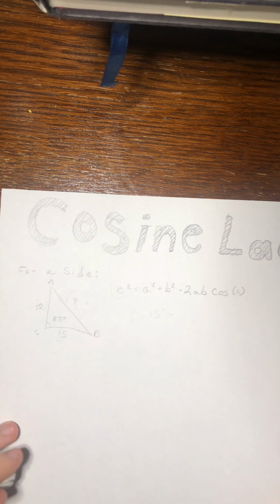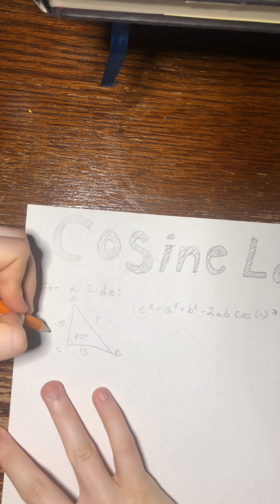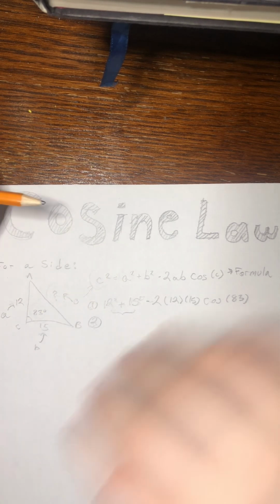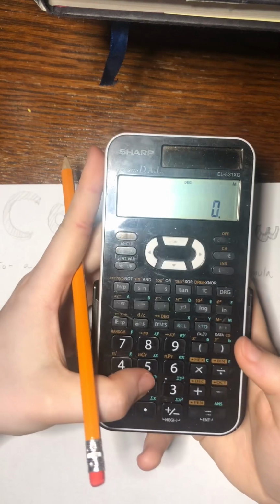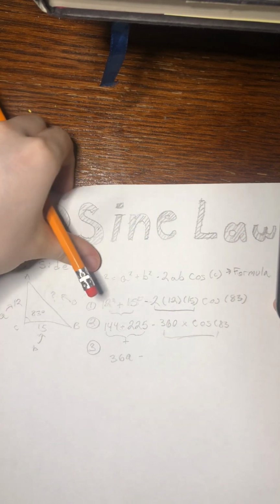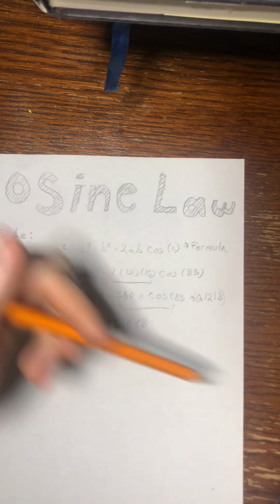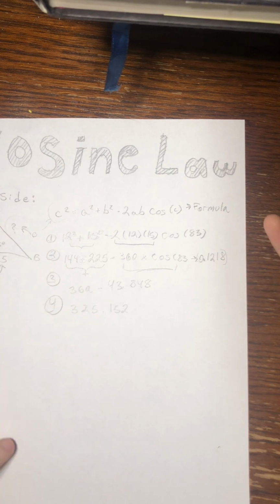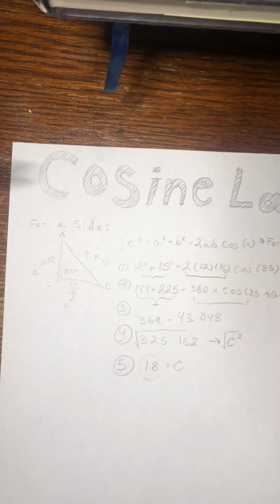Cosine Law (How to Solve for a Side)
First video 🙏

I’m so confused rn 😭😭